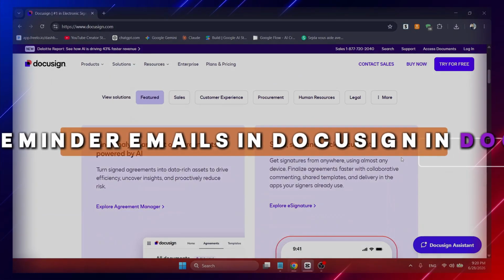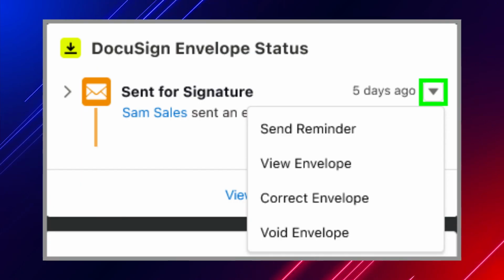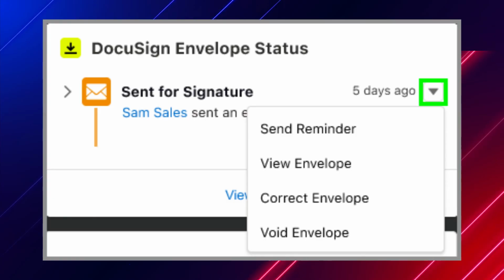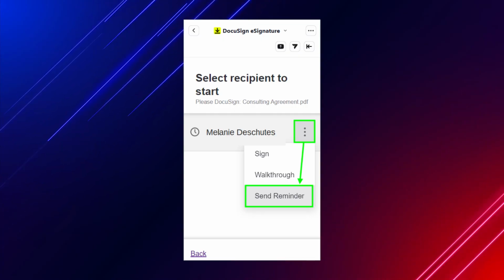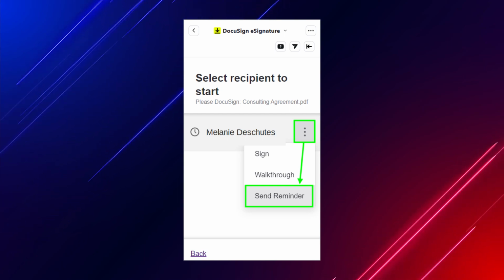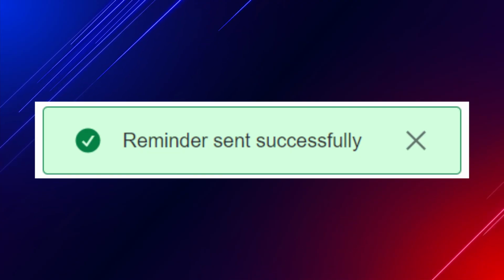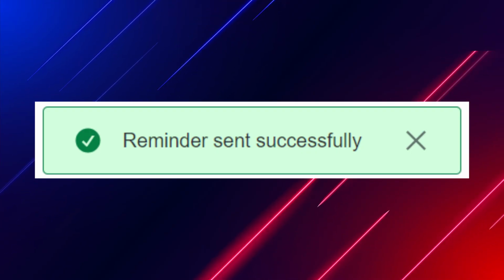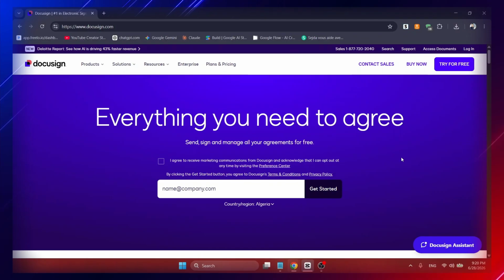How to Send Reminder Emails in Docusign